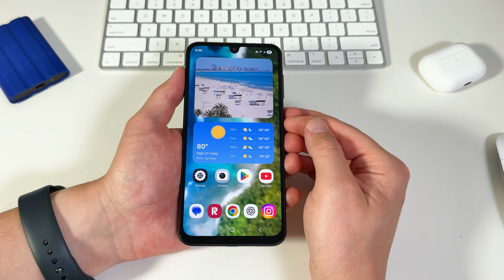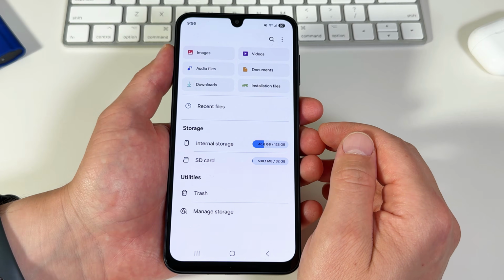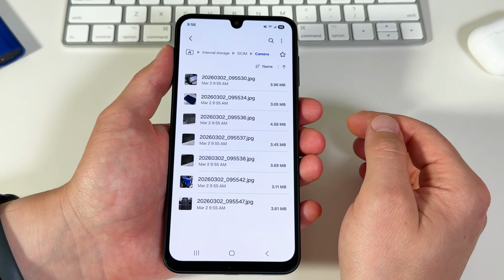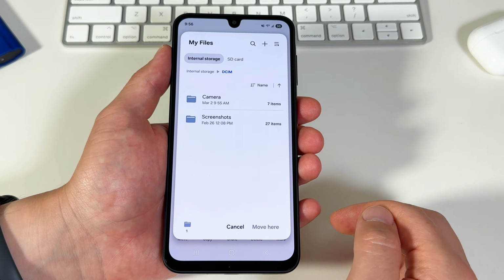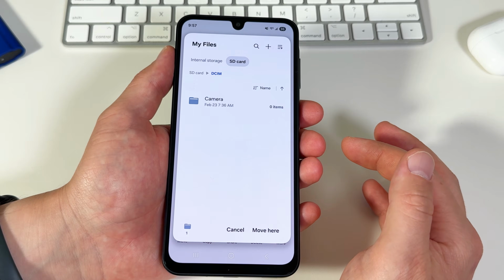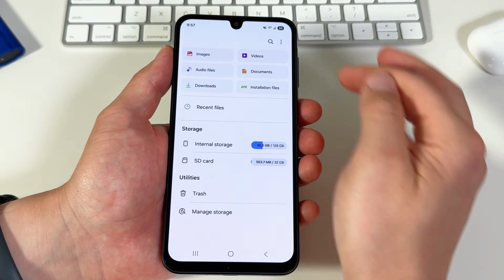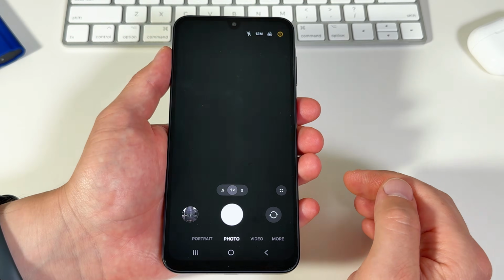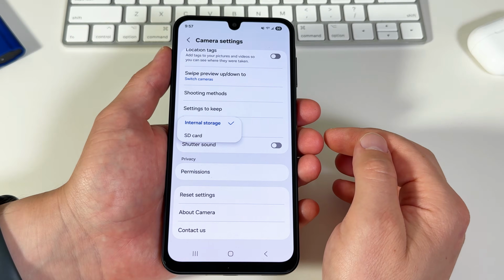Android: How to Move Photos to SD Card (No Third-Party Apps Needed)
In this video, I’ll show you how to move photos to an SD card on your Android phone.

If your internal storage is filling up, moving pictures to a microSD card is a great way to free up space. I’ll walk you through how to transfer existing photos using the file manager, and how to change your Camera settings so future photos automatically save to the SD card.

In this tutorial, you’ll learn:
• How to move photos to your SD card
• How to use the My Files / Files app to transfer images
• How to set your Camera app to save directly to the SD card
• Tips to avoid storage issues

This works on Samsung Galaxy phones and most other Android devices that support microSD cards (steps may vary slightly by model).